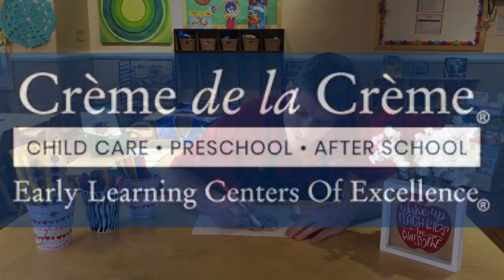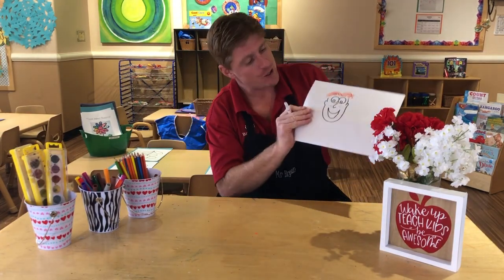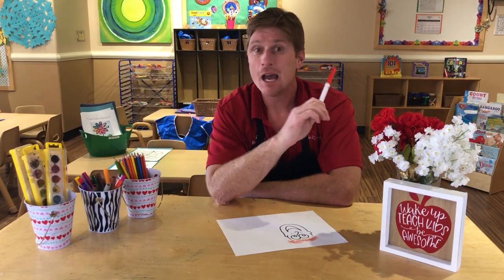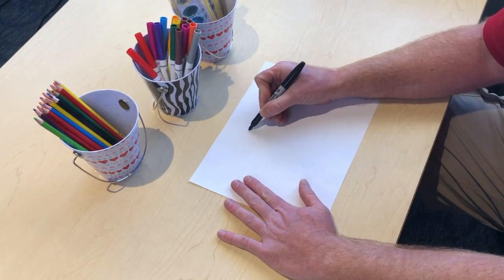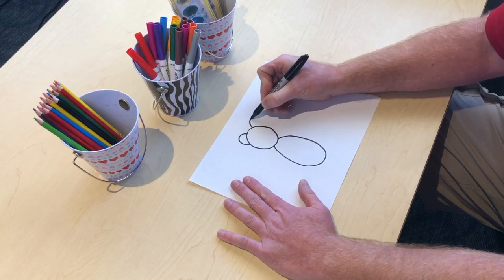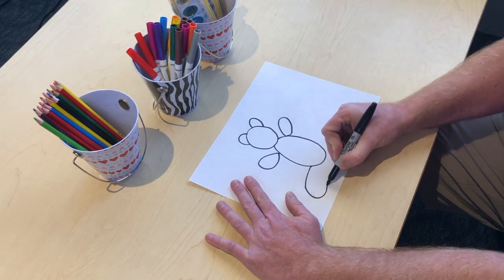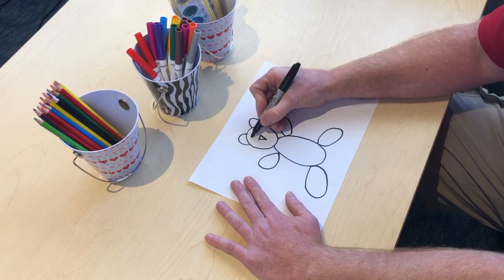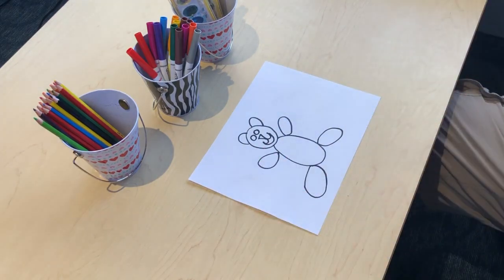Art Studio Drawing a Teddy Bear with Simple Shapes 04 16 20